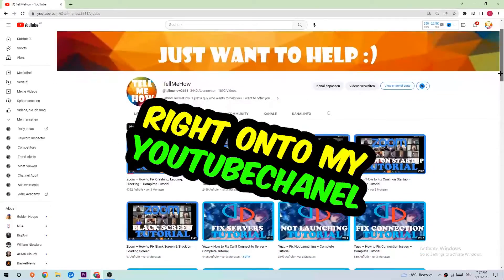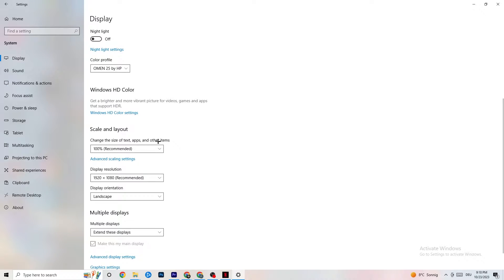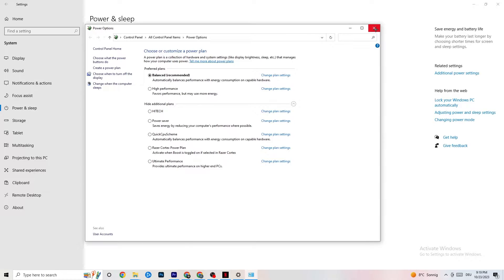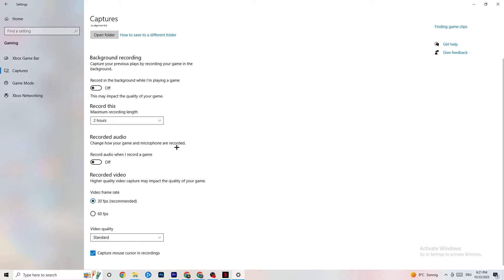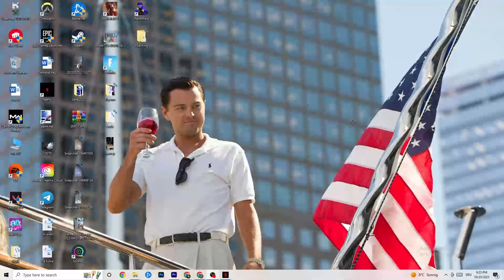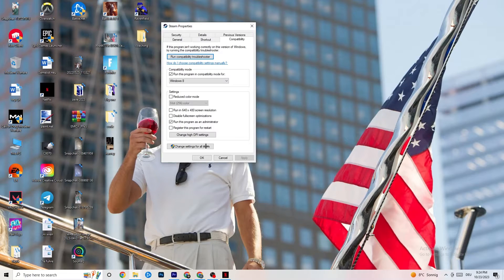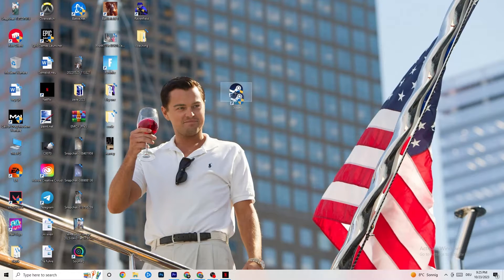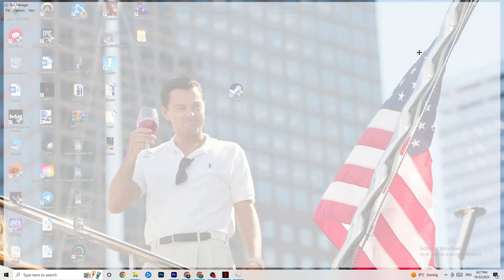Fix Left 4 Dead 2 FPS Drops & Stutters (100% FIX)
How to fix fps stutters in Left 4 Dead,